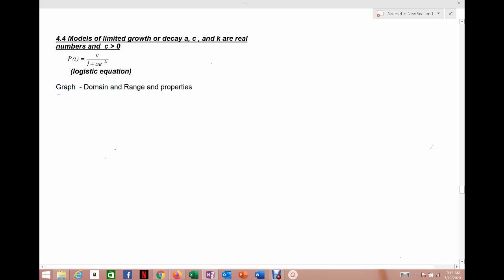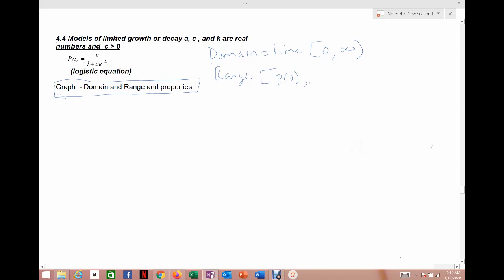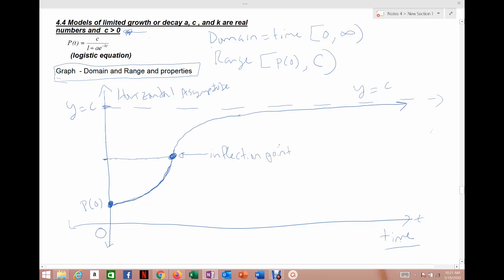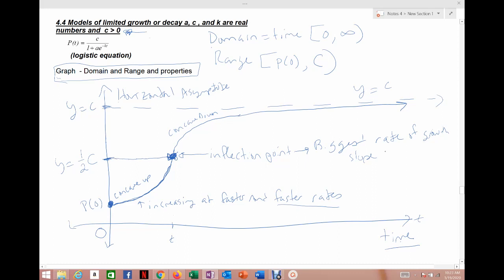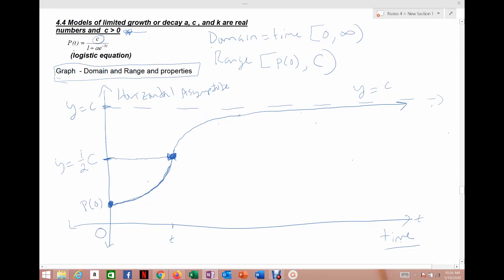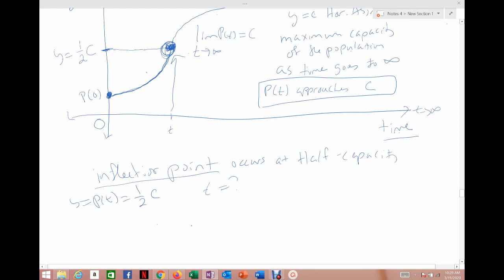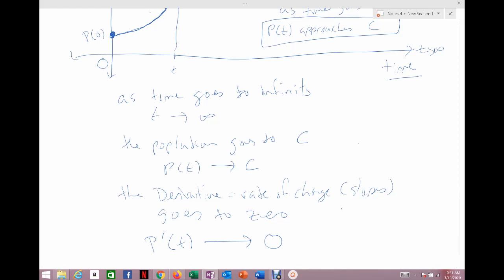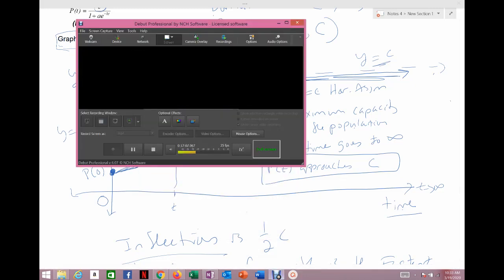notes 4.4 part 4A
Note I am using my video from my ISU class because its the same
NOTE for ICC this is section 3.3 part 4 (NOT 4.4)